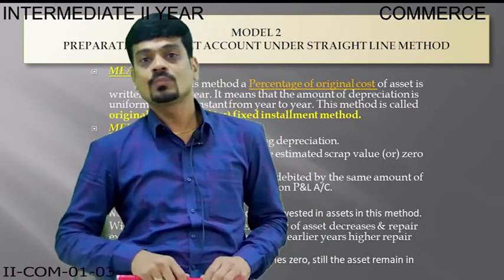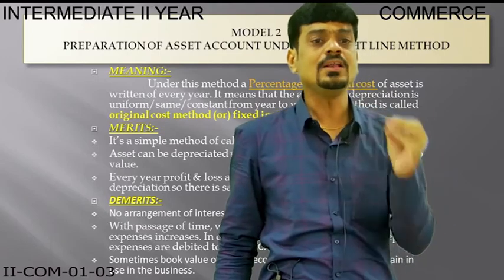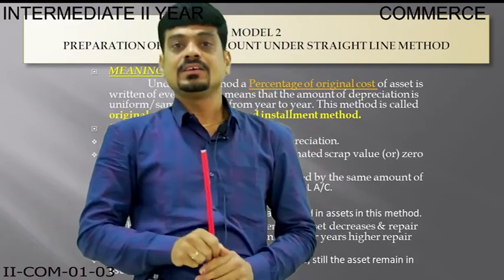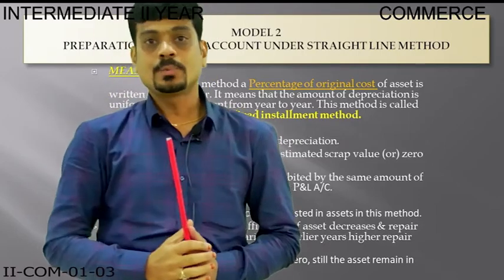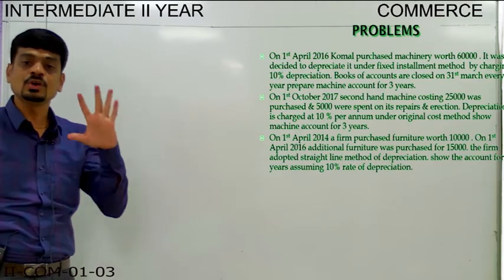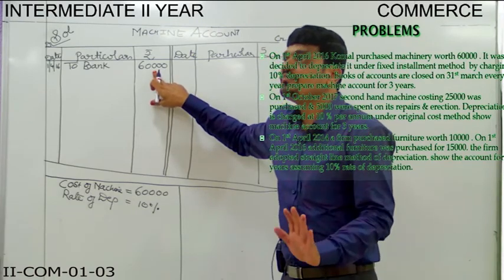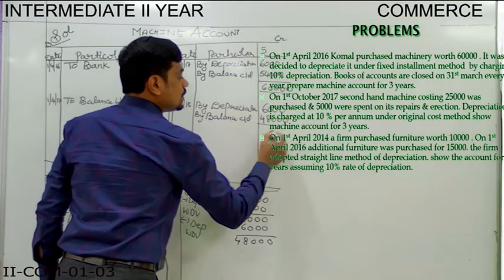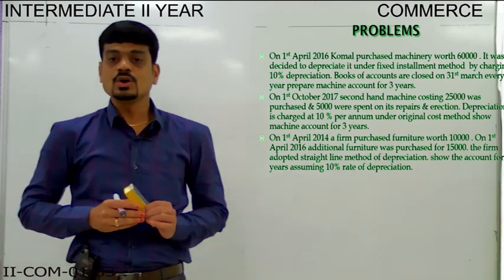11 II COM 01 03 1-VOCATIONAL